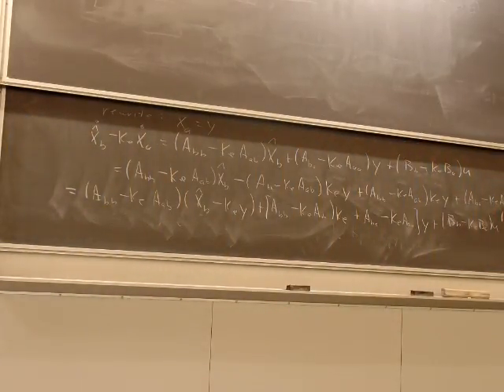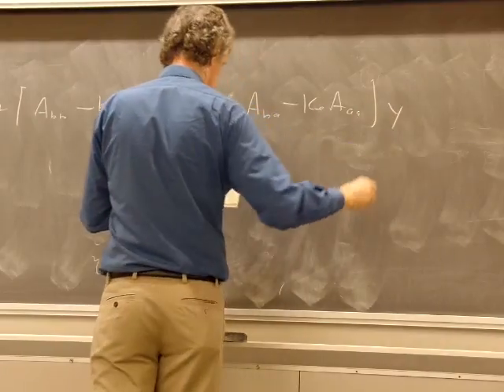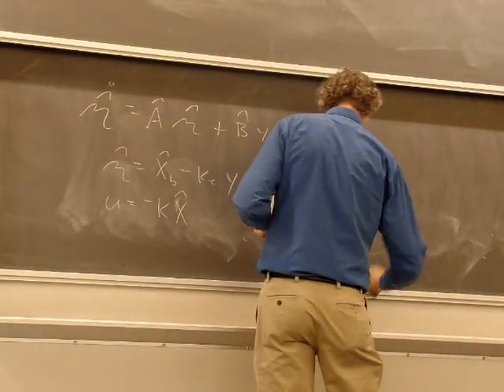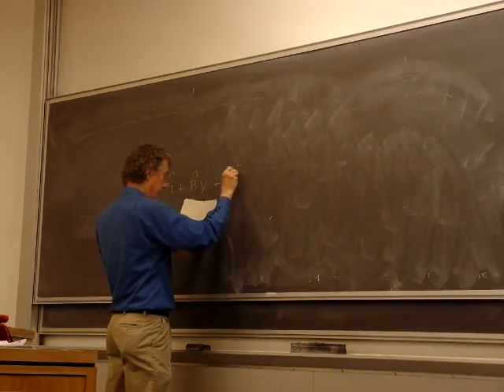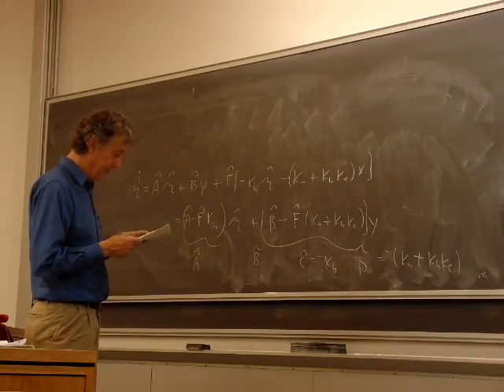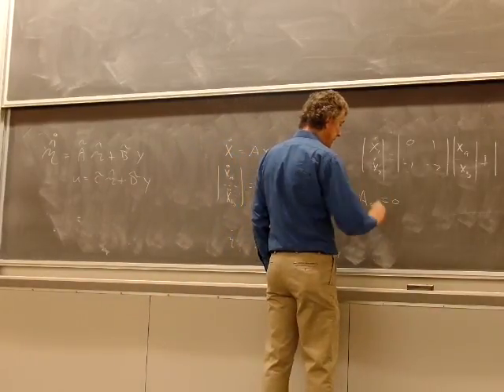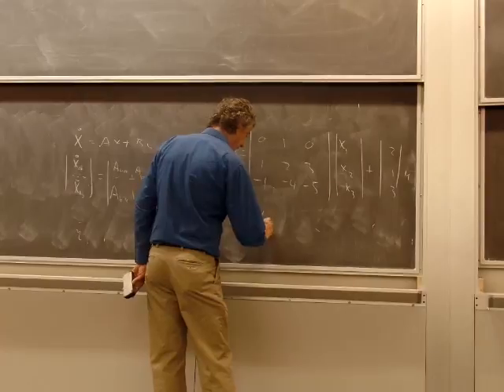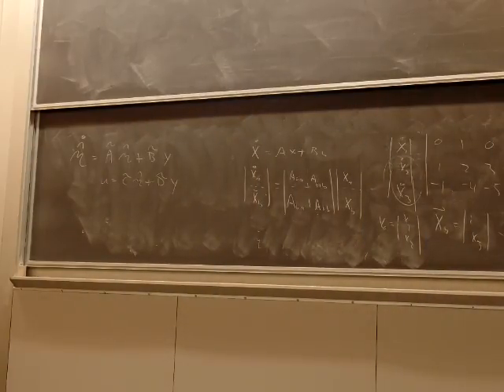State Space Lecture 03-21 C